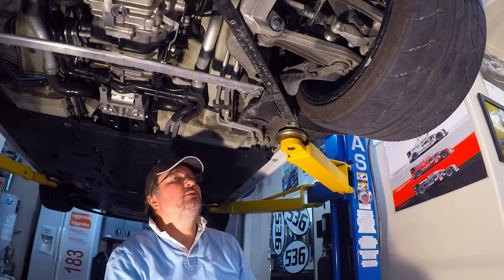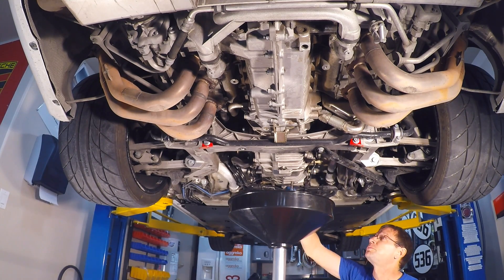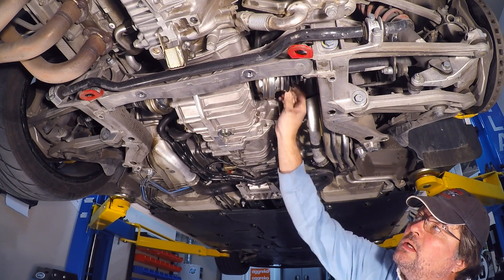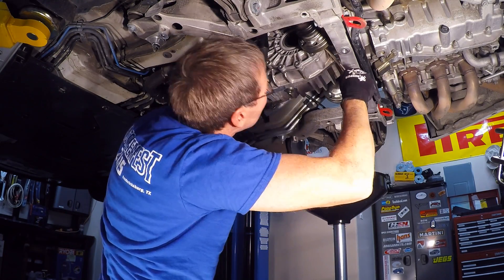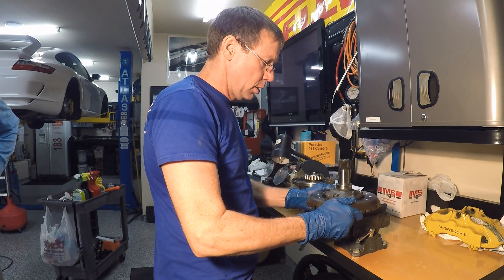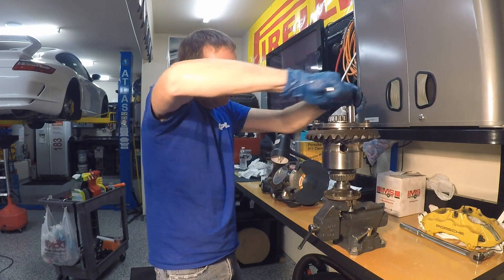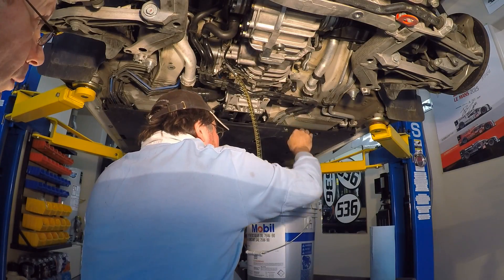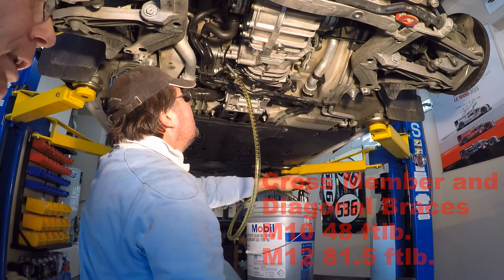How to Remove and Replace a Porsche 997.1 GT3 Differential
This episode walks you through the details in preparing and removing the differential from a Porsche 997.1 GT3 without removing the gearbox.  Before reinstalling, we show you how to transfer the ring gear to the new differential.  It is critical you work with a differential specialist like Bill Rader to ensure your new differential is properly prepared.  Not doing so could have catastrophic effect.